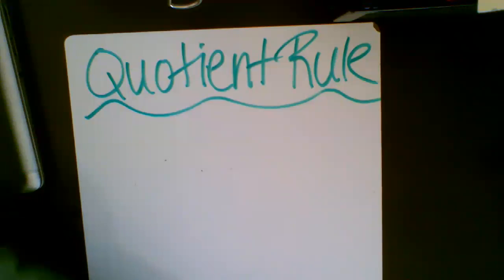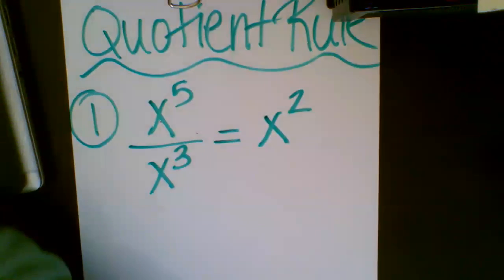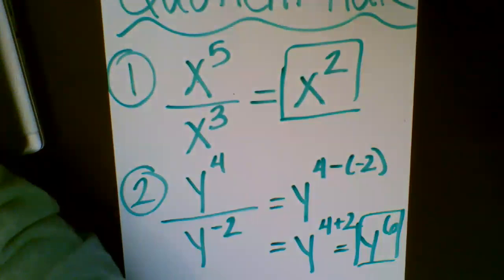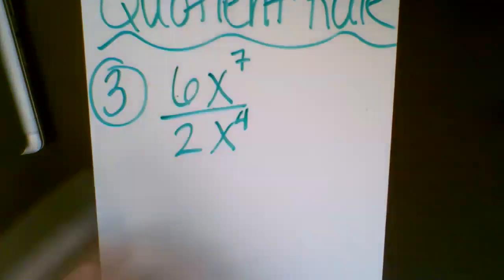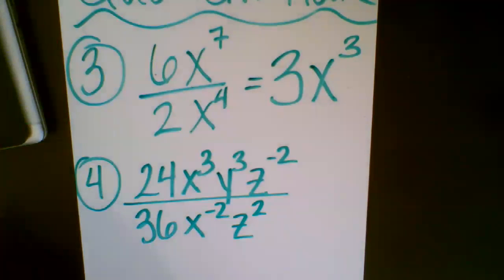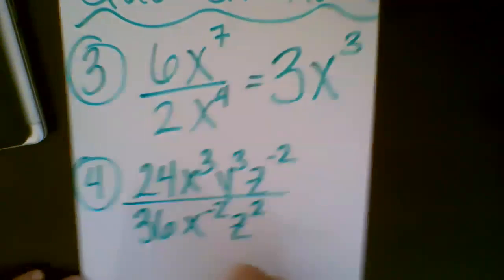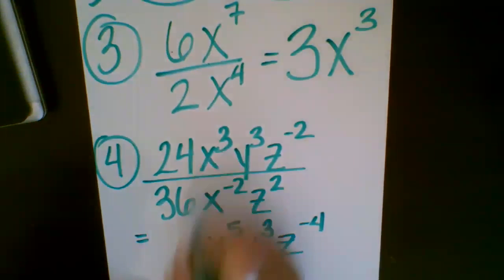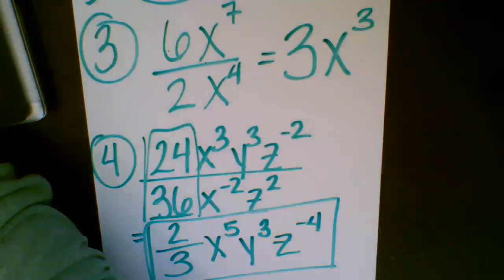Period 2-Quotient Rule-Week of 5/21